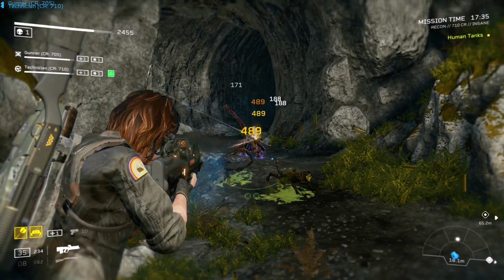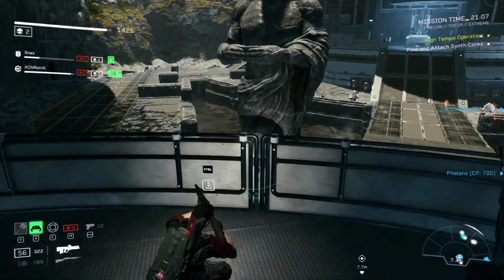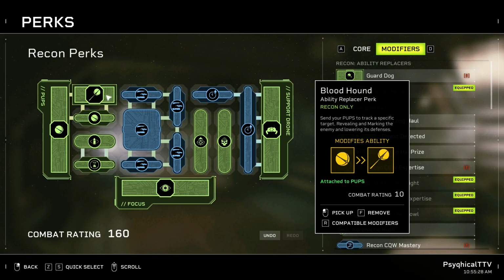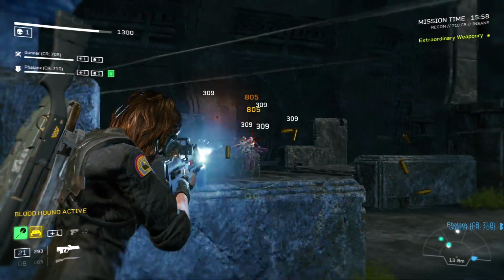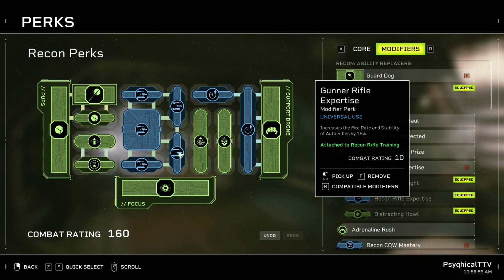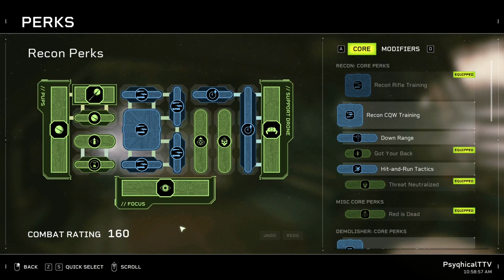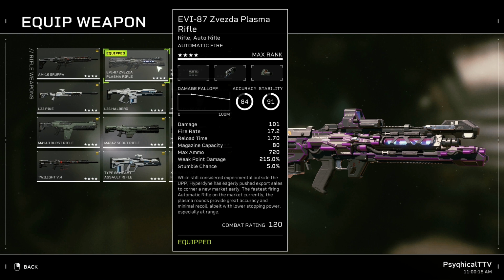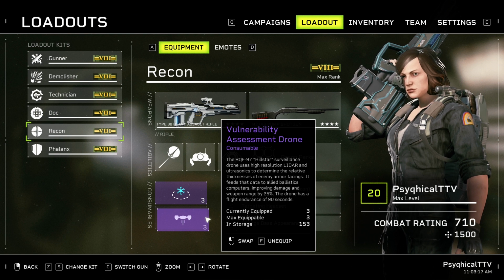No Cooldown End-Game Recon Build | Aliens: Fireteam Elite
This Recon build uses no Recharge perks and still gets your abilities back up very quickly while also allowing you to do top damage, synergize with your team, and have a lot of options for variety!